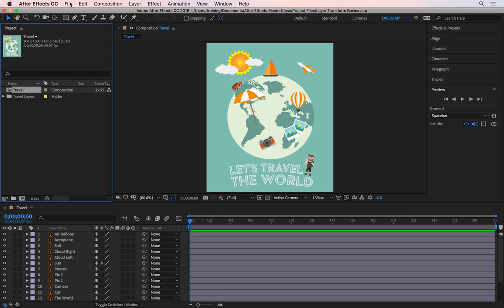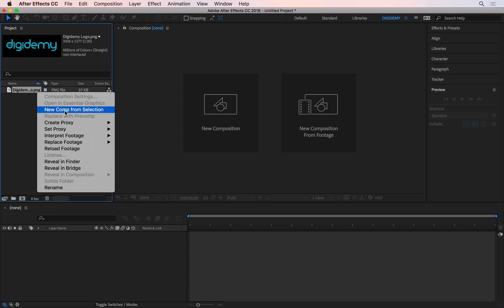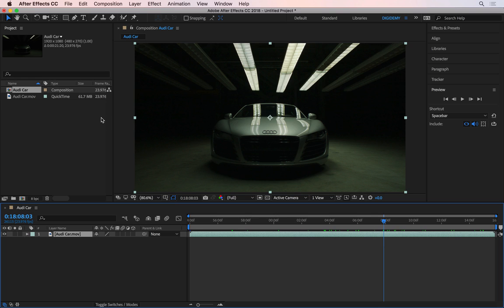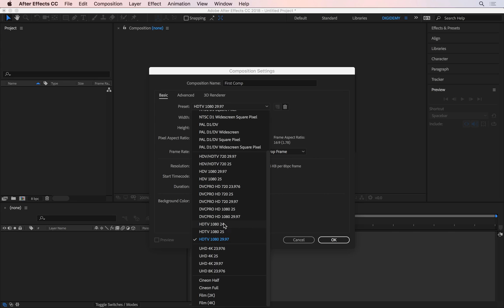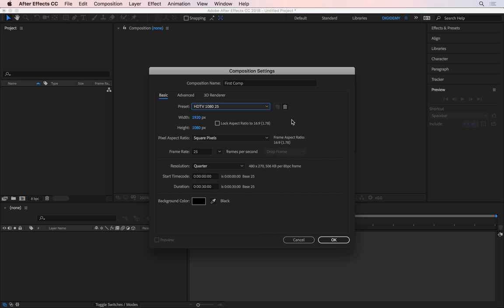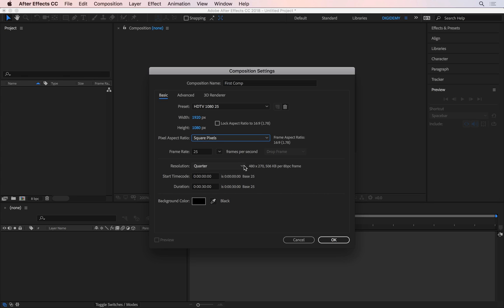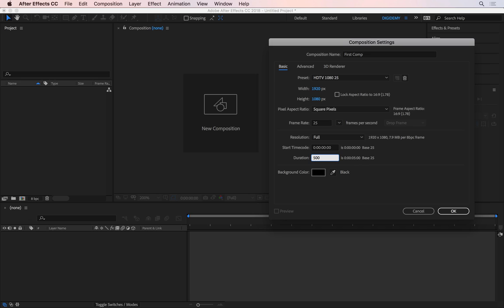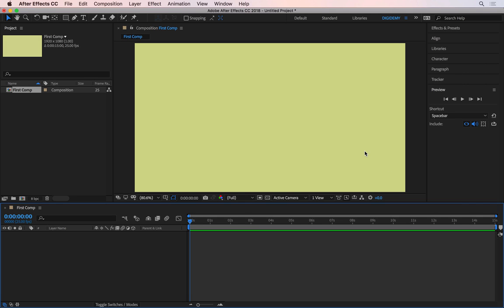14 creating a composition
14   creating a composition